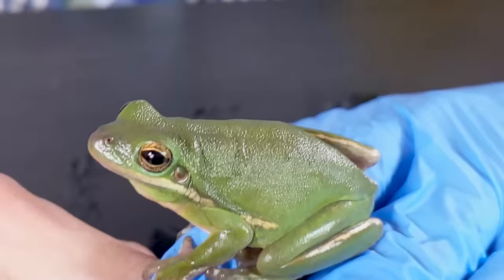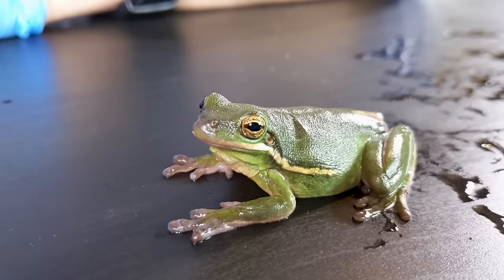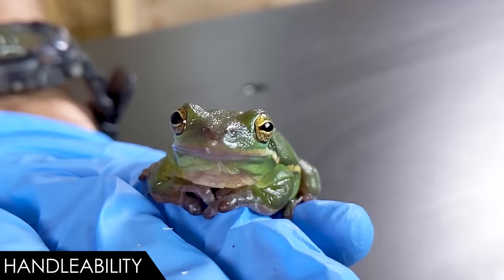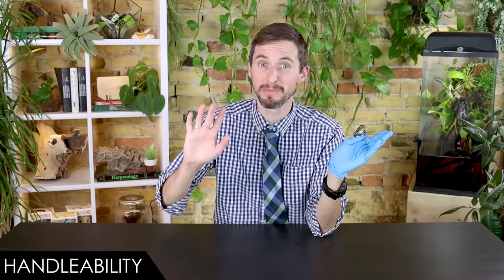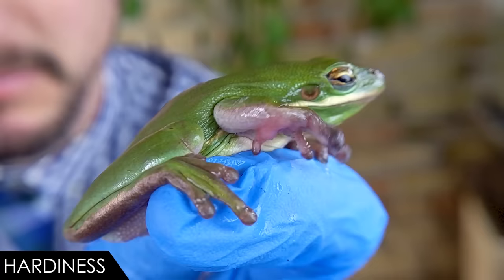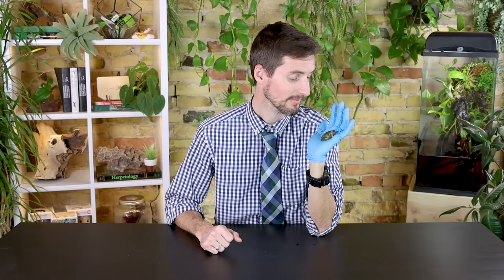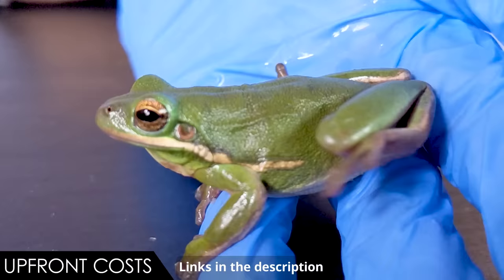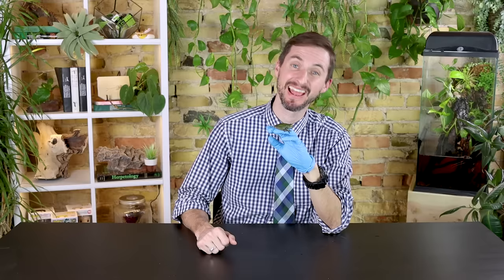Green Tree Frog, The Best Pet Amphibian?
Green tree frogs (Dryophytes cinereus) are amazing little frogs that bring joy into your home. The American green tree frog is much smaller and more active than the Australian green tree frog, also known as the White's tree frog, or dumpy tree frog. American green tree frogs are one of the most reasonable small pets that you can get, but is the green tree frog the right pet amphibian for you?

Dubia Roaches
Water Misting System
Water Conditioner

Clint's Reptiles
770 East Main Street #127